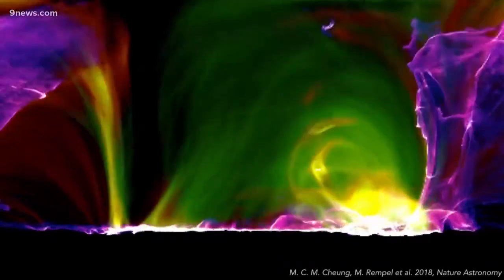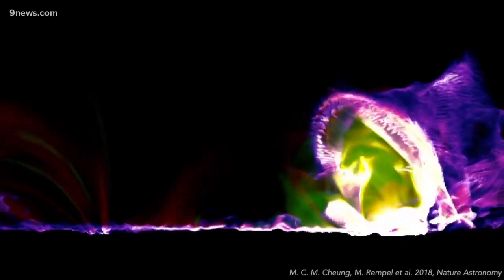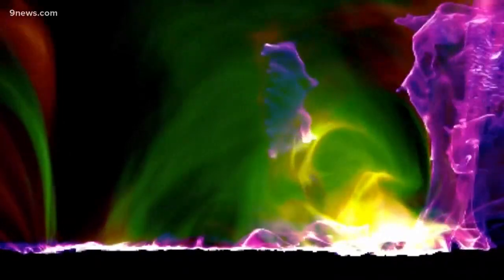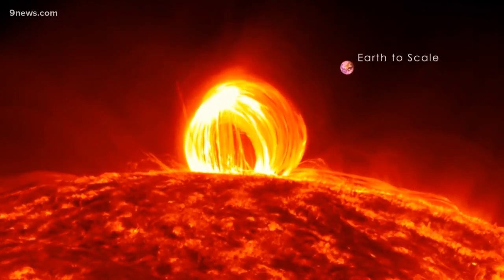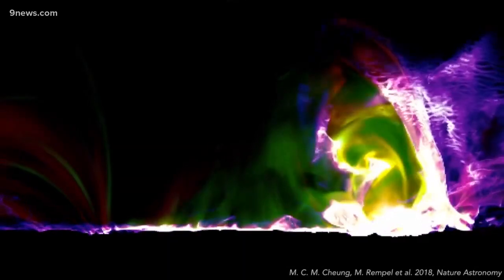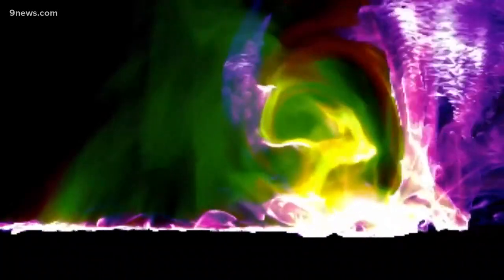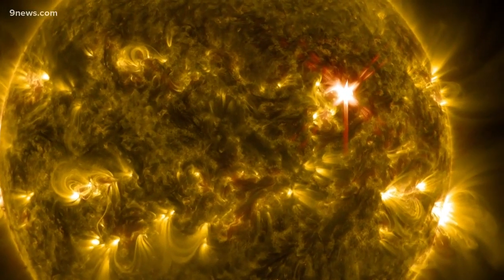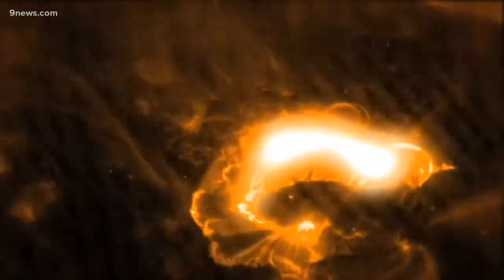Scientists capture entire life cycle of a solar flare for the first time ever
A solar flare is a sudden burst of energy unleashed by our sun, and they are the most powerful eruptions in our solar system.

9NEWS (KUSA) is located in Denver, Colorado.